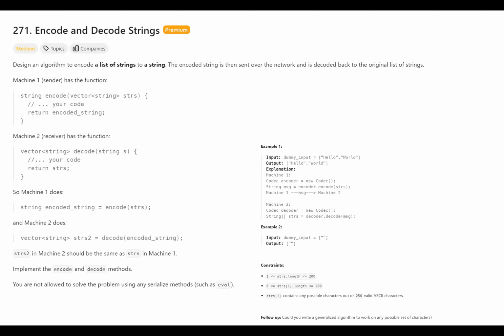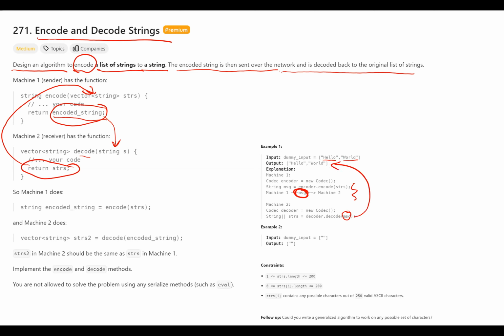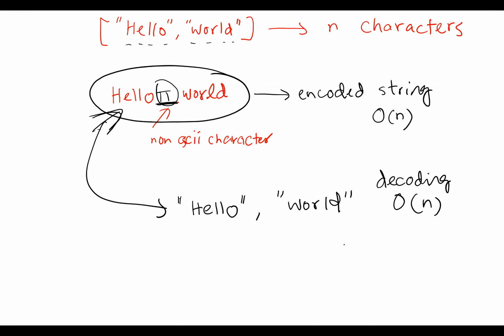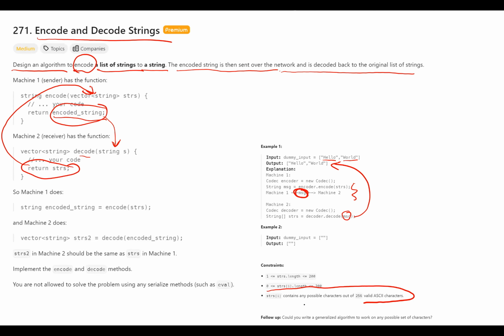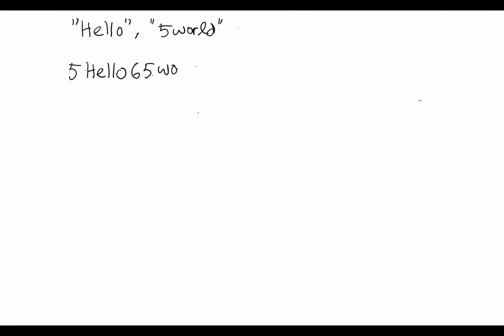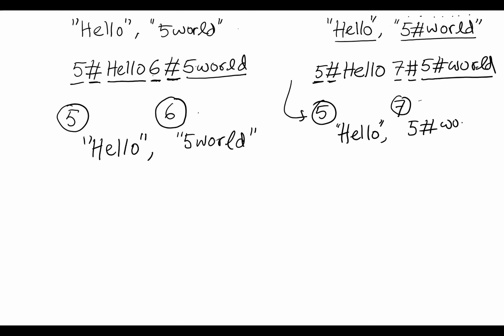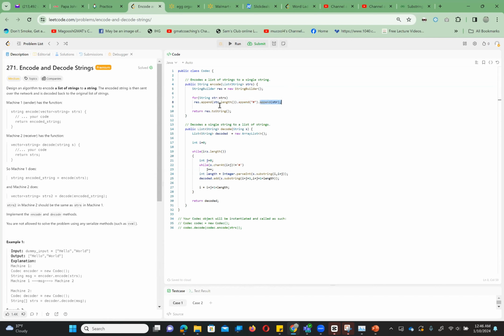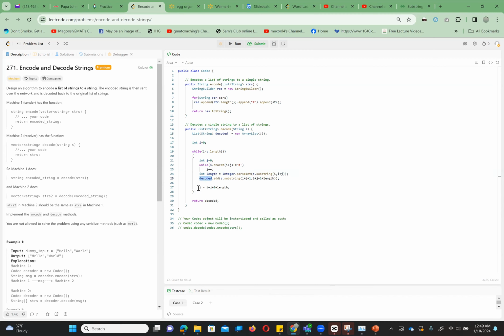Leetcode 271: Encode and Decode Strings | Blind 75